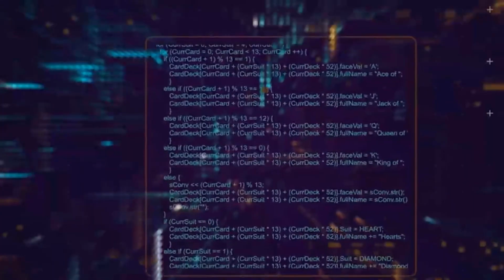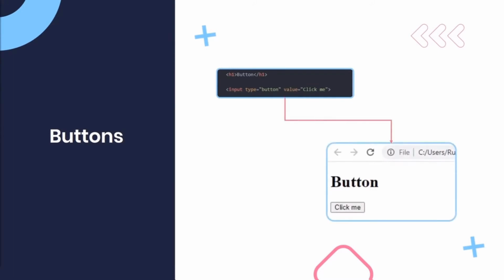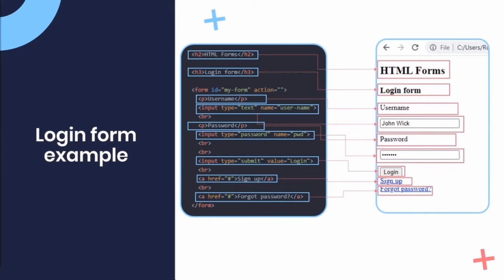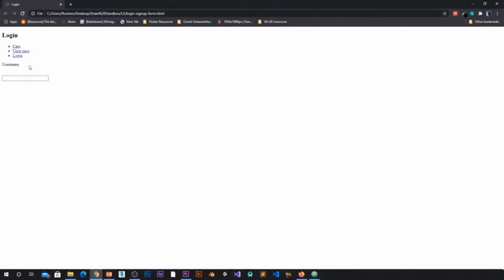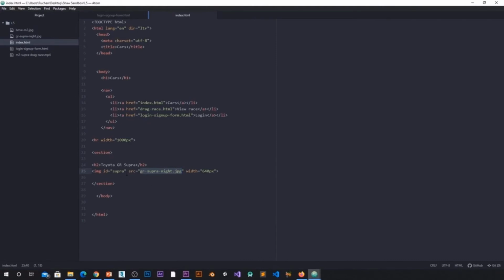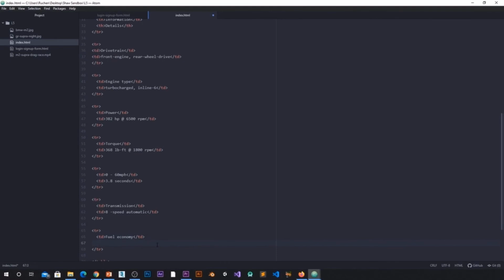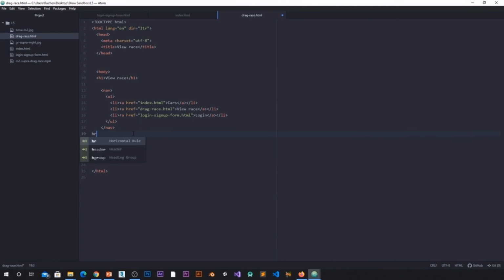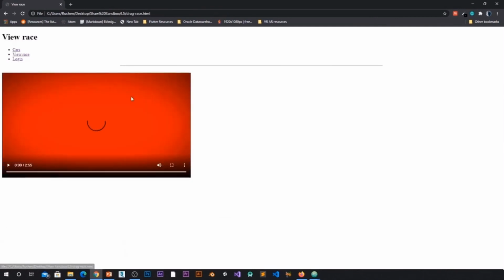Lesson 5: HTML inputs | Web Development Tutorial For Beginners | Module 1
In this lesson we delve right into HTML inputs and forms. These elements allow us to capture data from the user to be processed by either a database or server. We can also use an array of input types to make websites more dynamic and interactive. By the end of this session, we will wrap everything up with all that we have learned so far in HTML by completing a practical session.